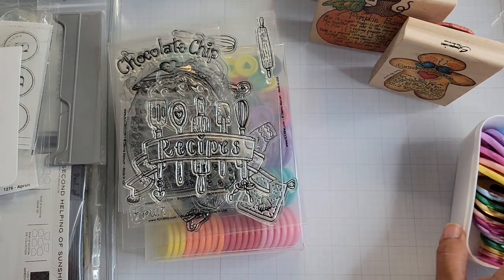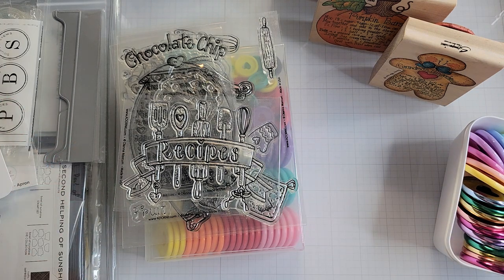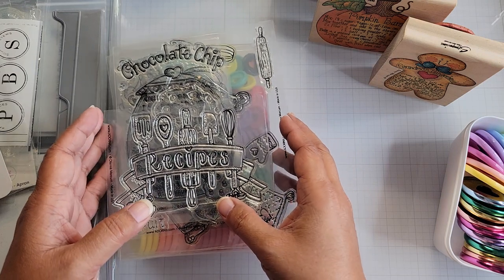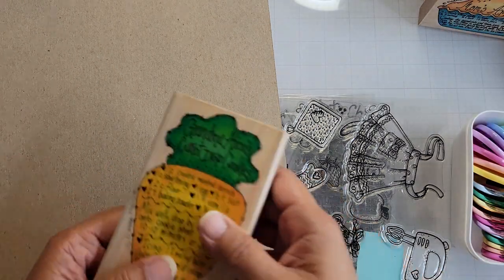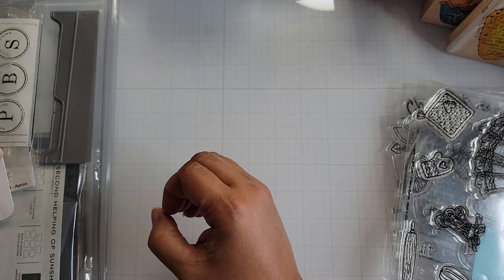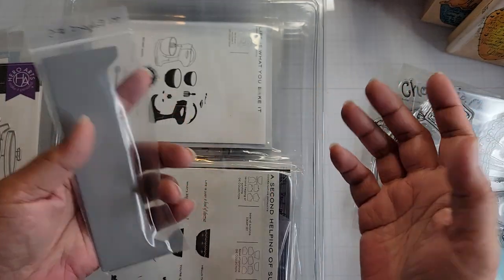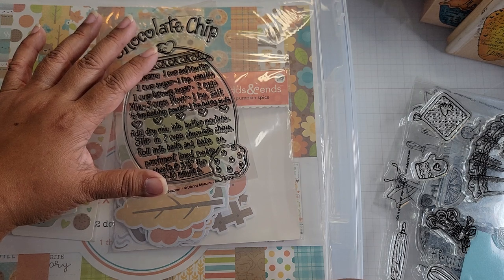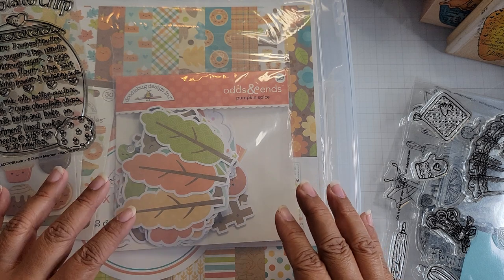DiannaMarcumRecipeBook Project Intro. | Craft along with us!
Please use this hashtag, DiannaMarcumRecipeBook when posting your projects if you are crafting a recipe book with us. We'd love to be inspired by what everyone creates!

You can post your projects anytime! This is only meant for us all to craft along with the products we love using the recipe stamps Dianna Marcum has illustrated.